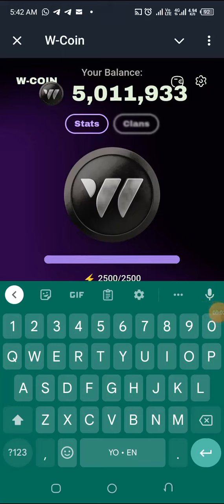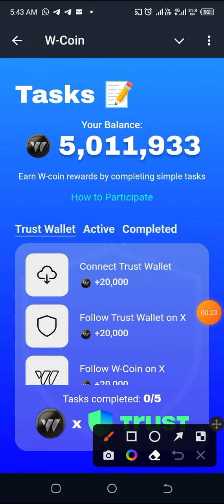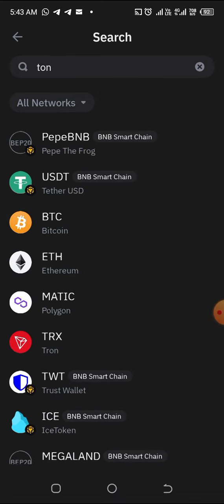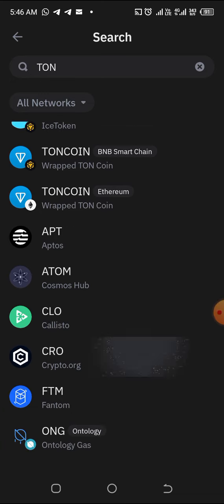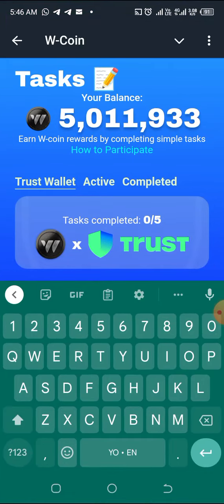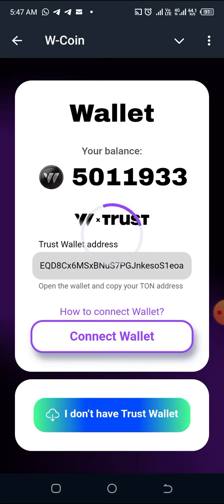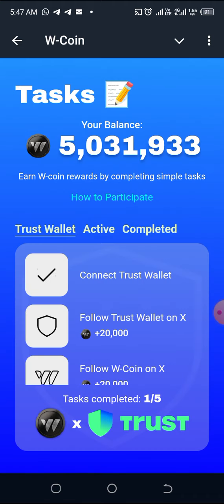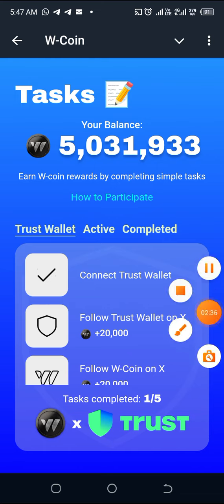How to Connect Trust Wallet to W-Coin and Earn Airdrop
🎉 Secure your spot in our 20,000,000 $WCOIN Pre-listing Airdrop with WCoin! 22,000 opportunities to win rewards!

Entry:
💙 Like & RT
💙 Follow @TrustWallet & @wcoin_io
👇 Go to 'Tasks' and complete them with TrustWallet